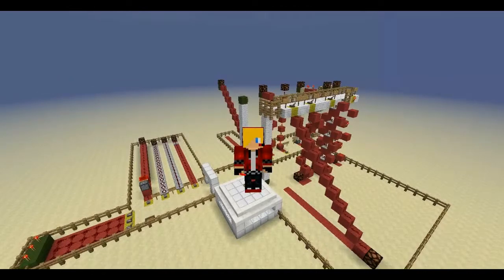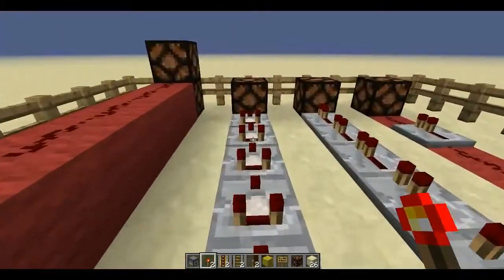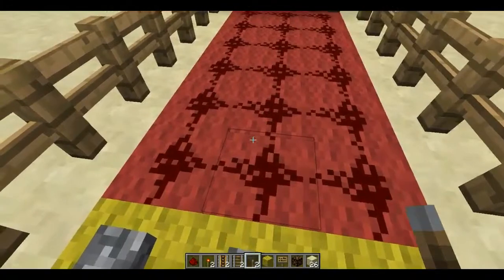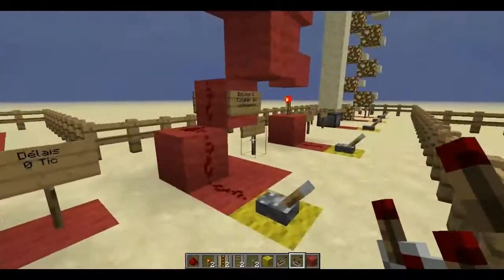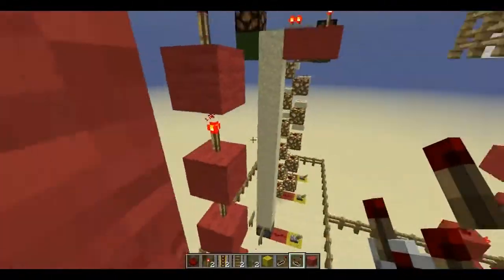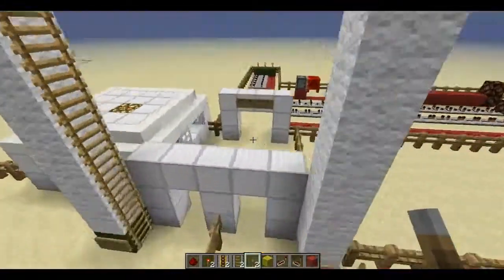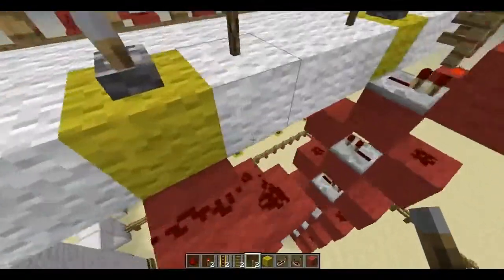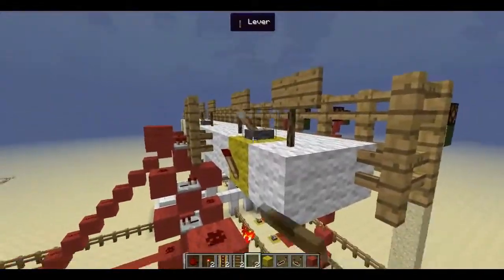Tutoriel Redstone 3 : Déplacer l'énergie redstone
!! A Lire !!

Troisième épisode de la nouvelle série de tutoriel redstone par Demonte04. (les vidéos sortiront 1 fois par semaine). Aujourd'hui, on va voir les différentes façons de déplacer le courant horizontalement et verticalement.

Prochain épisode : mardi 19 novembre sur les entonnoirs et les comparateurs.